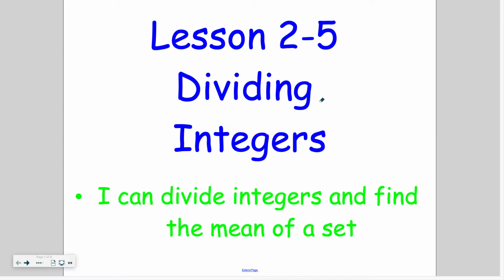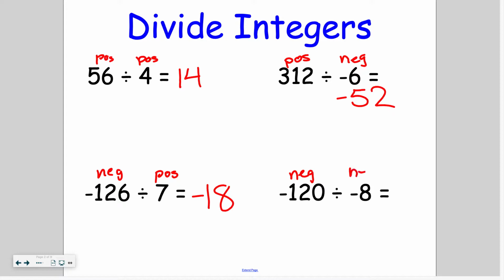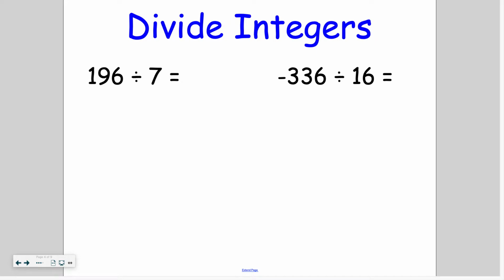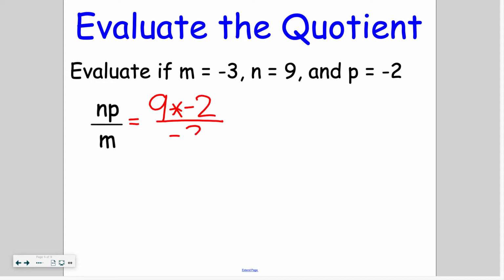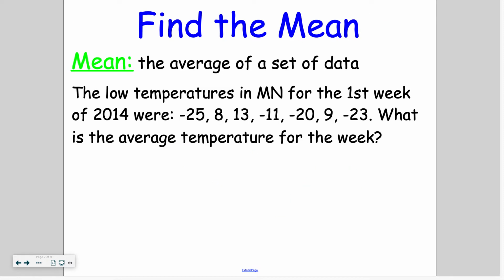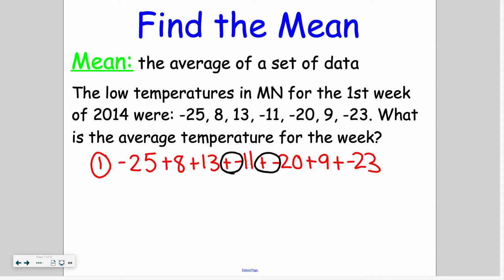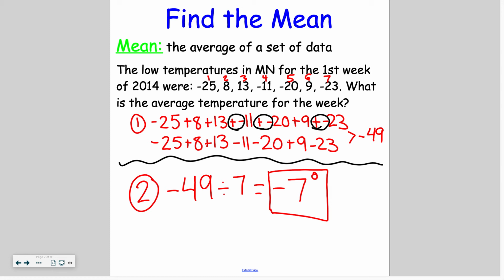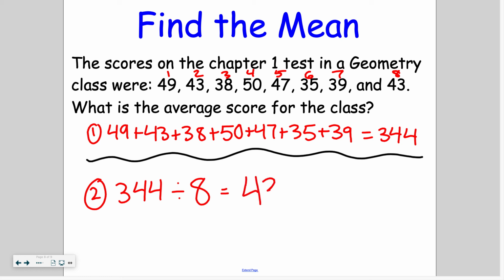Pre Algebra 2-5: Dividing Integers